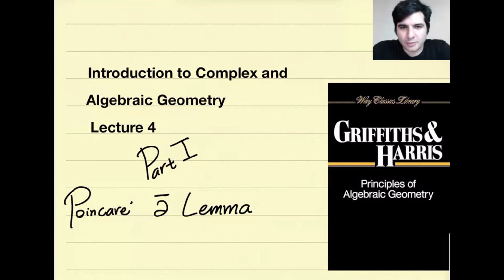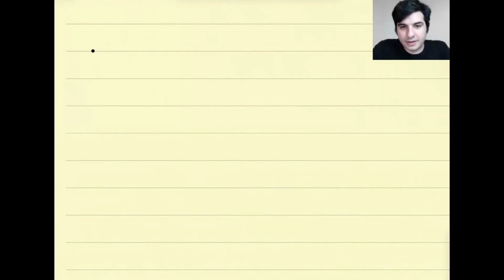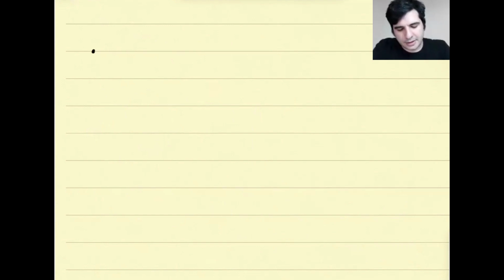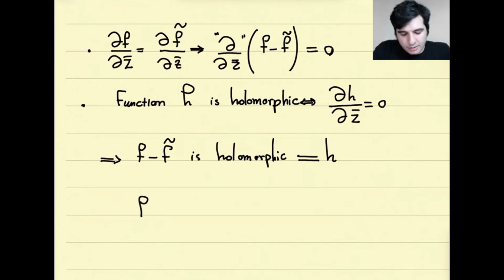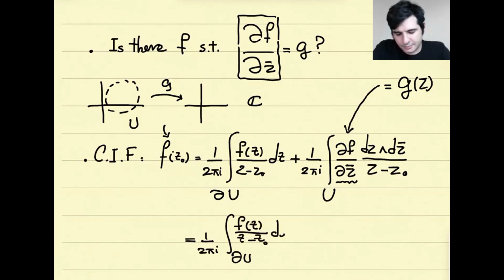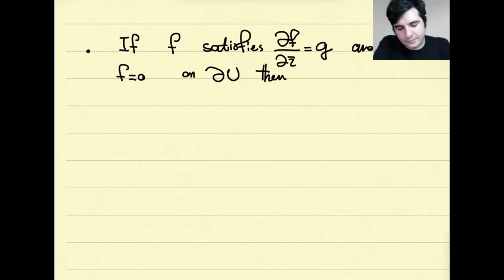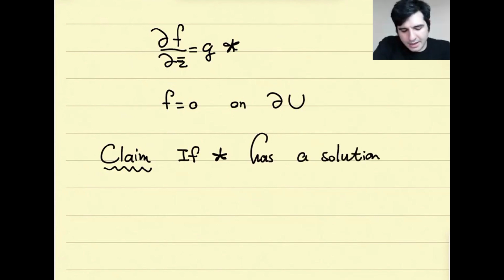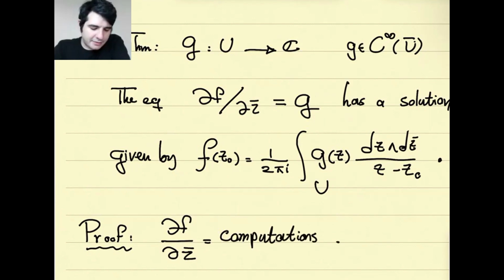Complex & Algebraic Geometry for Beginners, Lecture 4 (Part 1), Poincare dbar Lemma.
Complex & Algebraic Geometry for Beginners, Lecture 4 (Part 1), Poincare dbar Lemma (part 1). In this lecture, we learn about Poincare dbar Lemma!